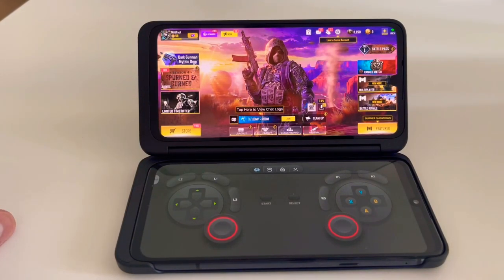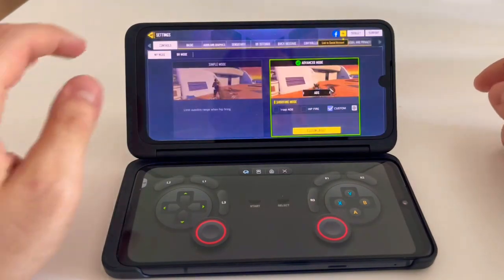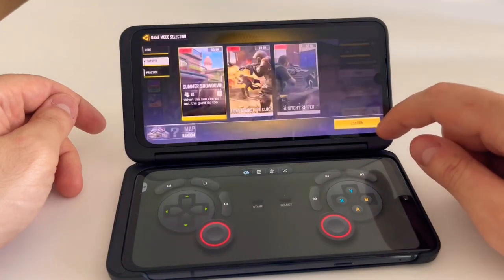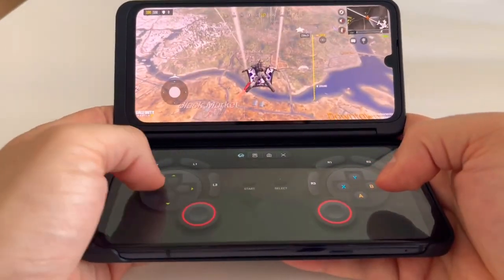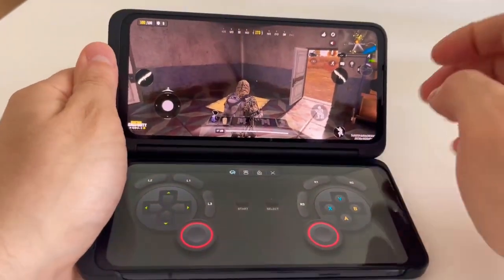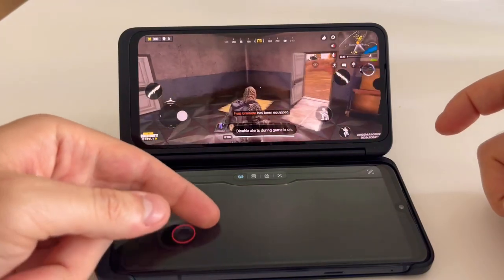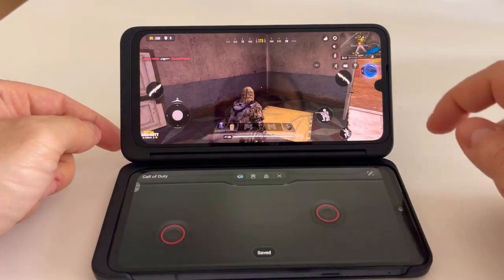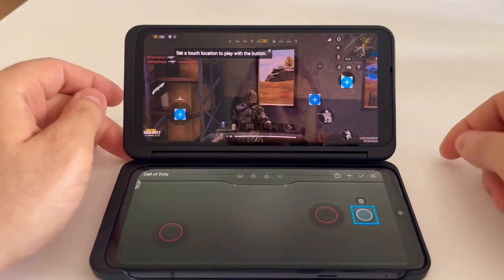LG G8X Dual Screen - CALL OF DUTY MOBILE | Extreme FPS gameplay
Follow me now on Instagram!